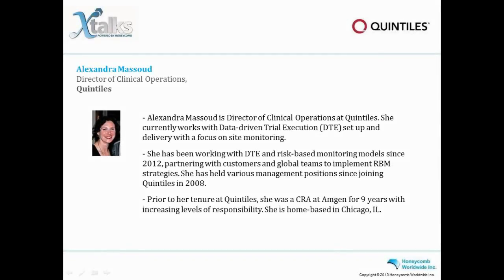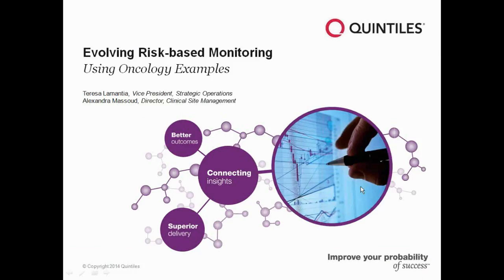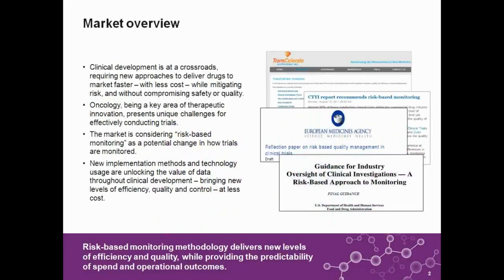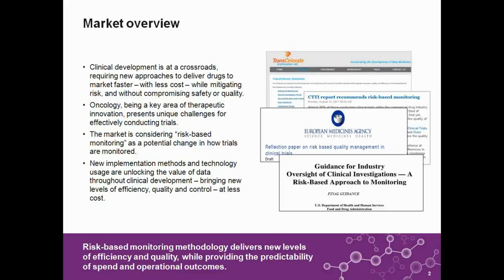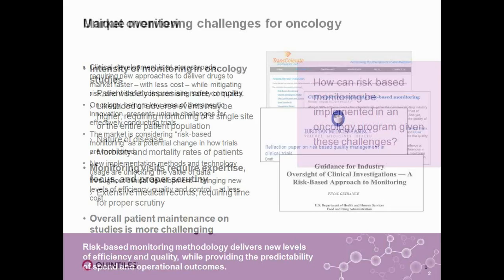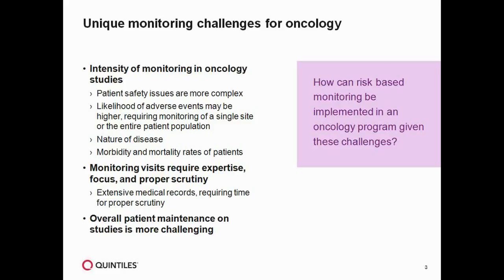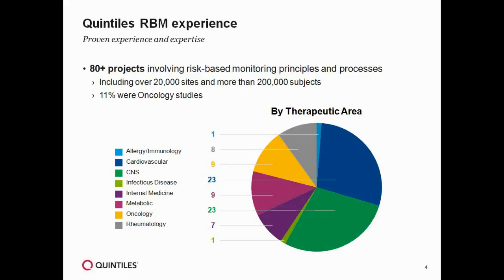Implementing Risk-based Monitoring, Using Oncology Examples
Speakers:
Teresa Lamantia, Vice President, Strategic Operations Quintiles
Alexandra Massoud, Director of Clinical Operations, Quintiles
Risk-Based Thinking

Risk-based Monitoring (RBM) is a new way to facilitate more efficient trial delivery. The Food and Drug Administration (FDA) and European Medicines Agency (EMA) provided guidance that highlights some key points, including the value of a risk assessment, identifying key data points, developing a monitoring plan with multiple considerations, appropriate use of centralized monitoring, and leveraging new technology capabilities.

Quintiles has executed studies using RBM policies and procedures for many years, including over 80 studies, 20,000 sites and 200,000 patients, including nine Oncology studies. So when some major US pharma companies wanted to develop a RBM approach to clinical monitoring for their Oncology studies, they turned to Quintiles for the right mix of on-site and remote monitoring, a centralized and ongoing data review process with reduced SDV based on risk assessments, and technology with key triggers and alerts. The presenters will share examples of delivering effective programs that achieved greater resource efficiencies and improved data quality nearly twofold better than industry benchmarks.

Teresa Lamantia, Vice President, Strategic Operations, Quintiles, a global leader for Quintiles RBM strategy, will discuss her RBM insights and recommendations based on Quintiles experience.

Alexandra Massoud, Director of Clinical Operations, Quintiles will share insights from working directly on oncology studies, including the amount of onsite time required, the need for a comprehensive risk assessment and data management plan, and implementing a monitoring plan that takes satellite sites into account.

In this webinar, the presenters will cover how:

Quality-by-design helps focus efforts on the high risk areas
Monitoring is evolving based on the amount of risk presented
Technology has evolved to support decisions and actions that affect trial outcomes
Operating models, work roles, and data flow are evolving to be more efficient.